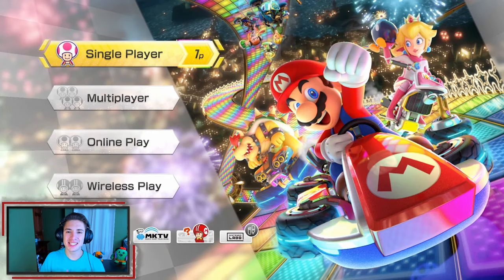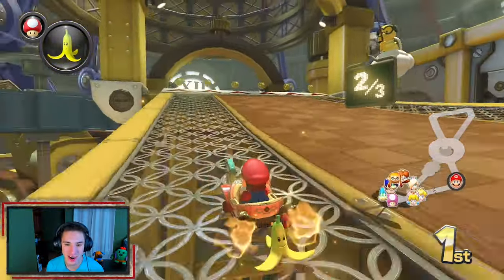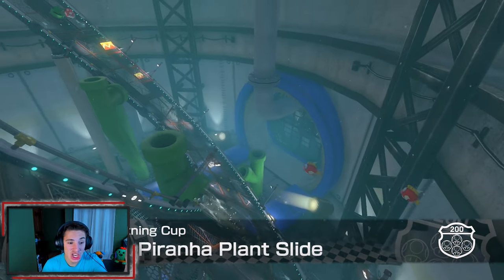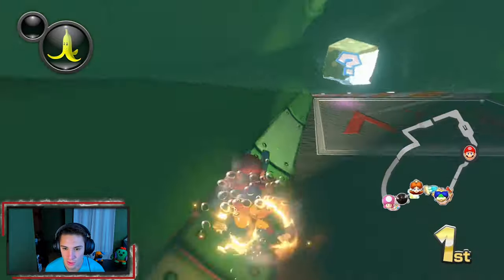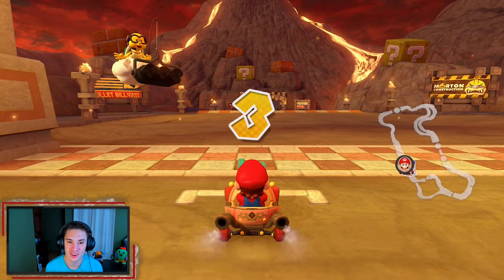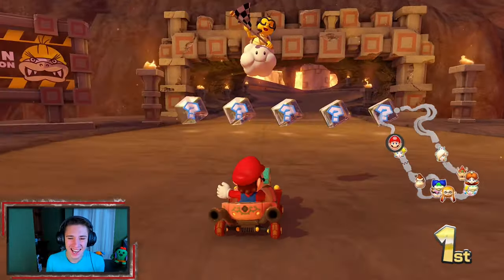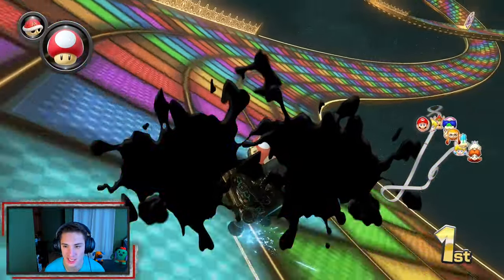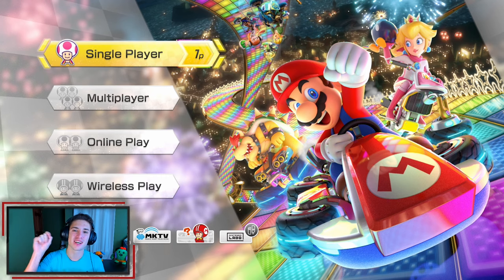Mario Kart 8 Deluxe - 100% 200cc Lightning Cup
A 100% of the Lightning Cup(200cc) in Mario Kart 8 Deluxe! Lightning Cup Courses Include Tick Tok Clock, Piranha Plant Slide, Grumble Volcano, and Rainbow Road!